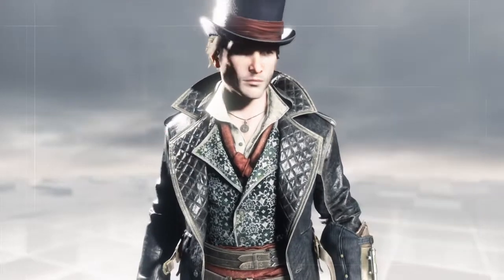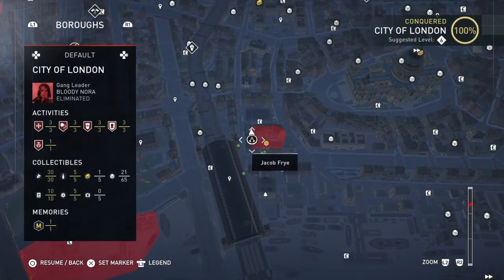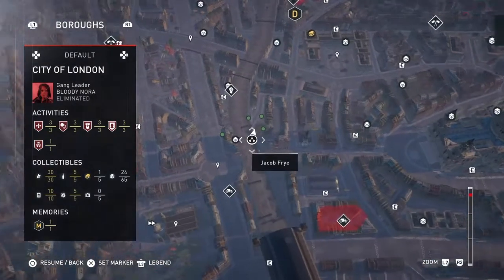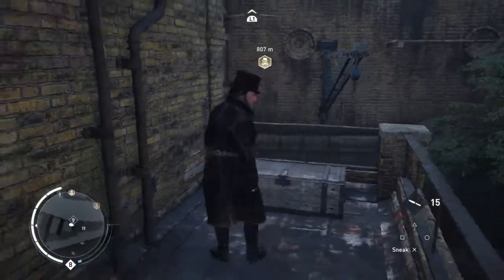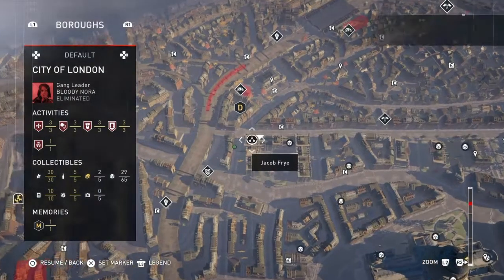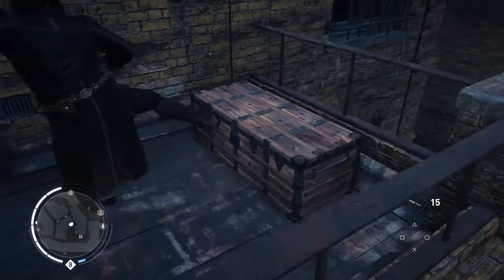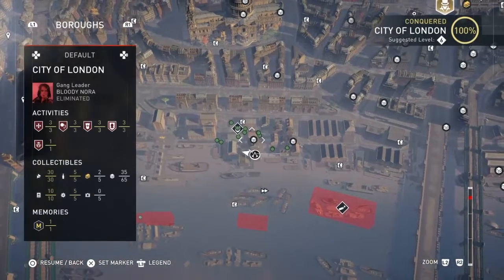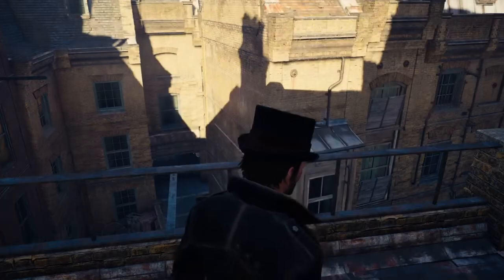Assassin's Creed Syndicate 100% Walkthrough Chests 21-40 City of London